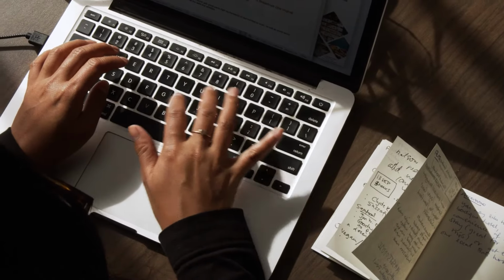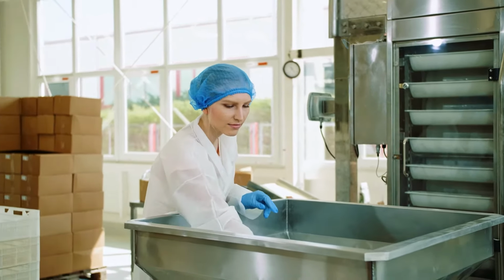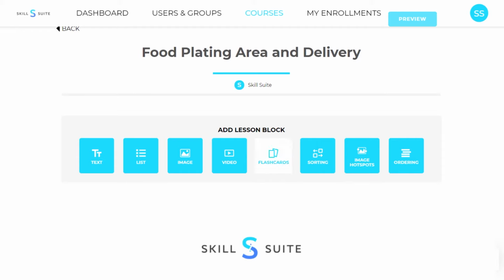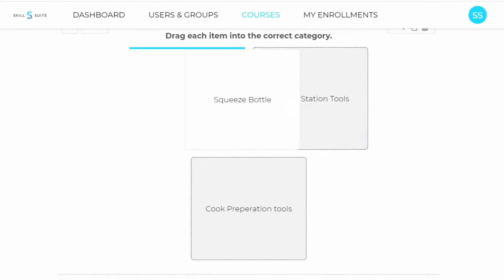How SkillSuite is the Easiest Way to Build a Course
Introducing SkillSuite, the easiest way to train employees and track progress.

Is it really that easy? Yes, it is! SkillSuite takes the needless complexity of other learning management systems and breaks it down into interactive learning modules. If you can build a power point, you can build a fully featured training course and deploy it to your teams without breaking a sweat.

With SkillSuite, you can empower your employees to excel in all aspects of their work. SkillSuite is not only incredibly easy to use, but the backend automations and progress reports allow you to manage your organization at a glance so that you can help your people the most.

Automate compliance training, demonstrate your internal systems, and teach specific department skills and techniques with ease, ensuring your company is receiving the training they need to succeed.

Join SkillSuite today and start building your course!